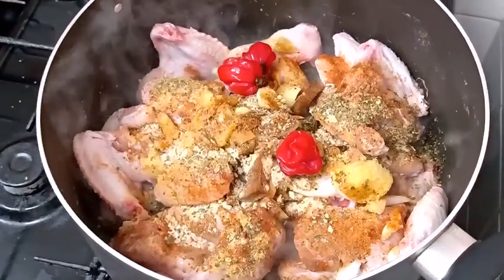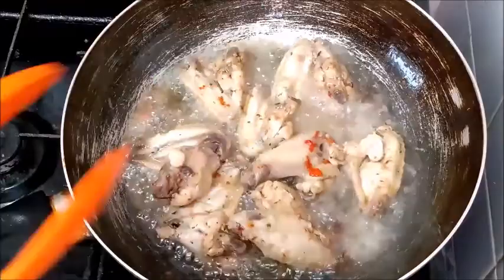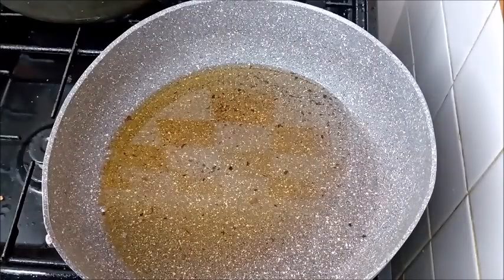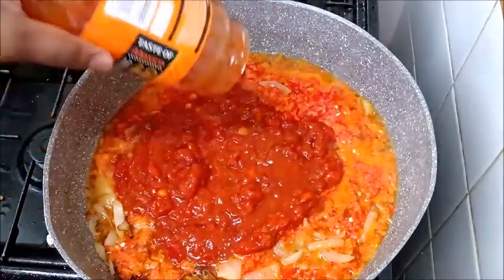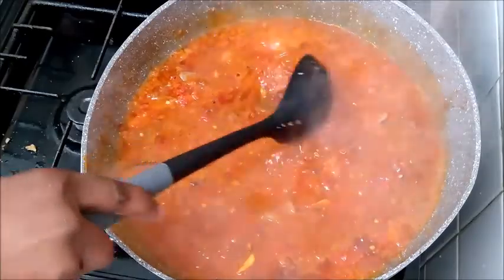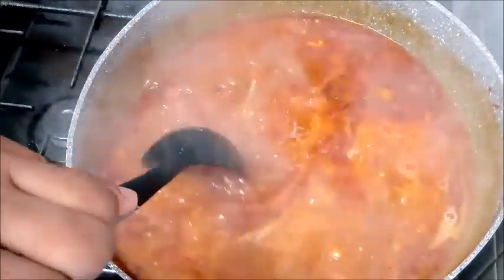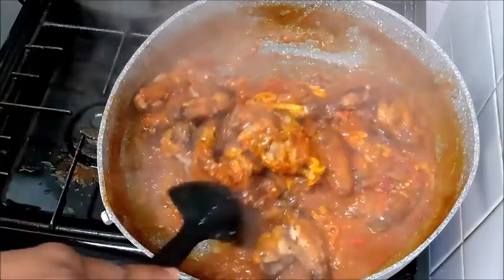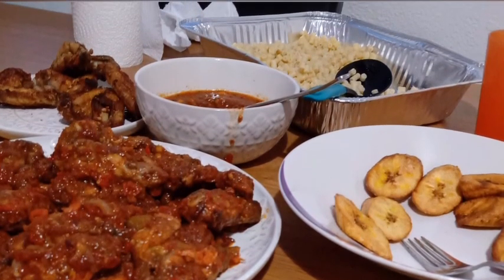How to make tasty pepper chicken wings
Hi everyone in this video I want to share with you guys how to make tasty pepper 🌶️ chicken wings
After I made spicy prawn 🍤 Stew my children started requesting pepper chicken and here is the recipe and I decided to share the video tutorial with you guys,it is very simple similar to the spicy 🔥 prawn Stew hope you guys enjoy it
Here are all the least of ingredients used for making this delicious pepper 🌶️ chicken wings

INGREDIENTS

Chicken
pepper 🌶️ sauce
onion
Bell pepper 🌶️
Scotch bonnet
Sweet pepper
Crayfish
chicken stock.

Seasoning

Aromat
Dried herbs
All purpose seasoning
Powered nutmeg
Black pepper
seasoning cubes

If you like what you see give my video thumbs up and check on my other vedioes daily vlog and a lot of recipe videos here are some of the links.